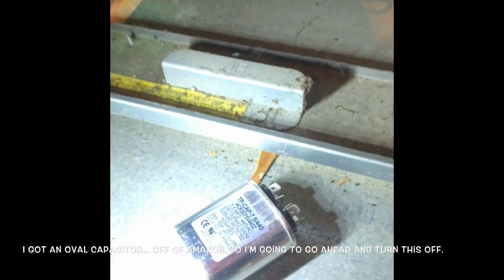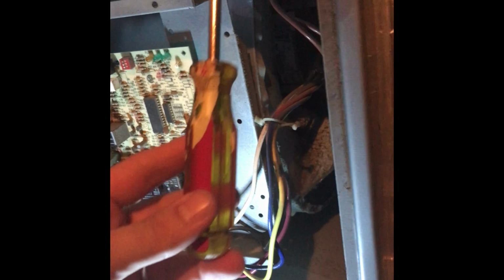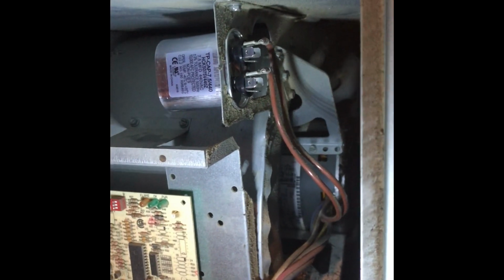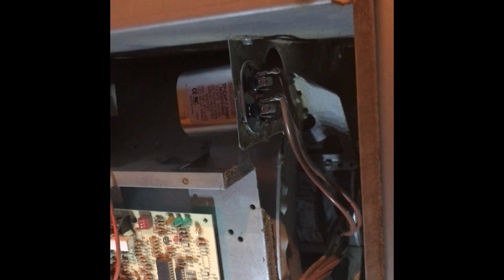AC REPAIR (New Capacitor)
Central Air Unit Buzzing Loudly in Attic. Motor Struggling to Start.